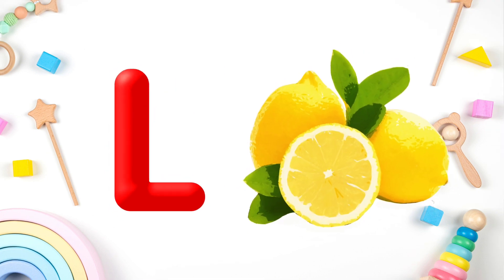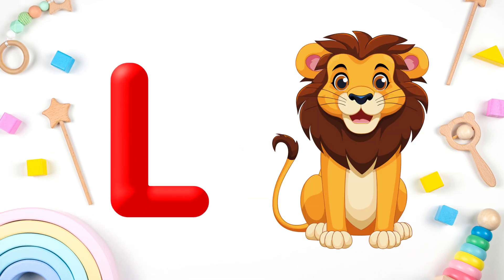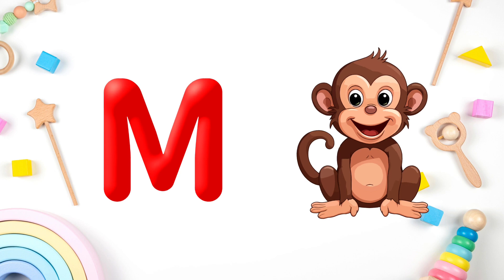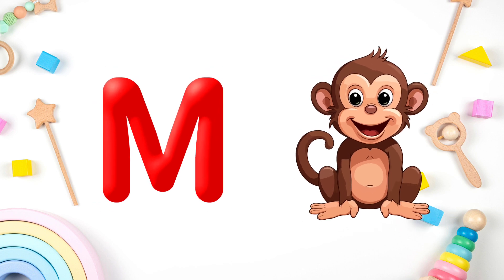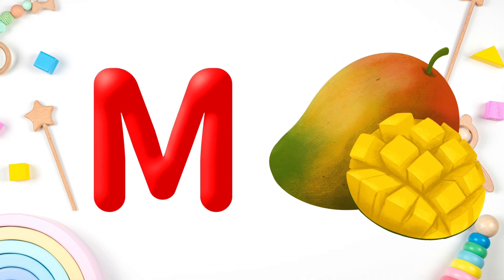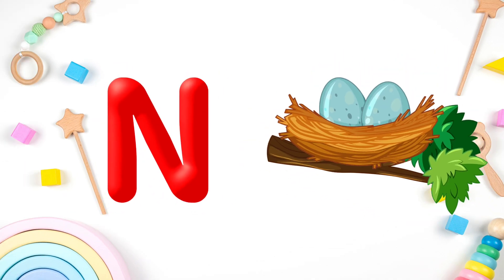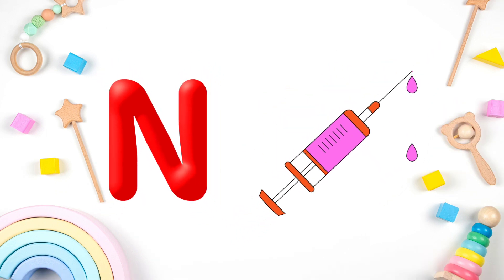ABC Phonic Song - Toddler Learning Video Songs, Phonics Song , A for Apple , ABC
Here at Phonics ABC, we have Kids ABC Songs, Phonics Songs, Number Songs, Alphabet Songs, and ABC Nursery Rhymes which are the best songs for kids, children, toddlers, babies and all the family!